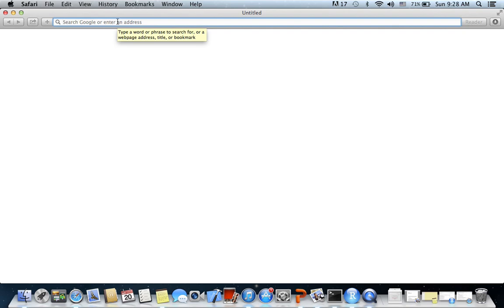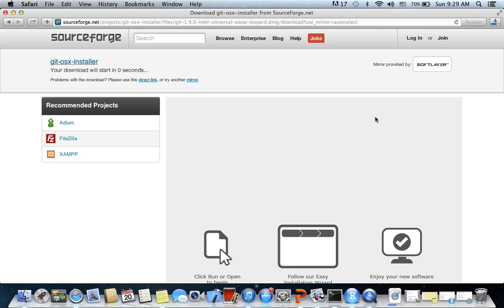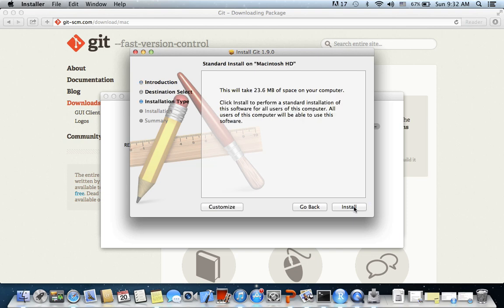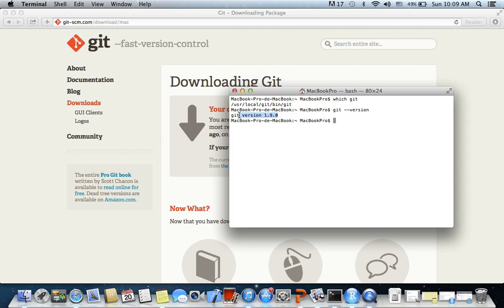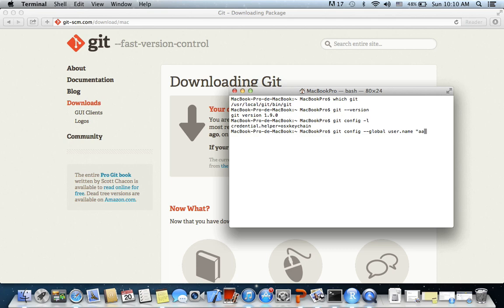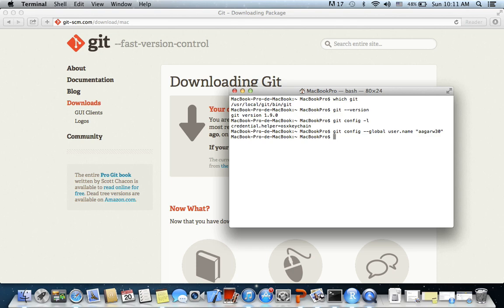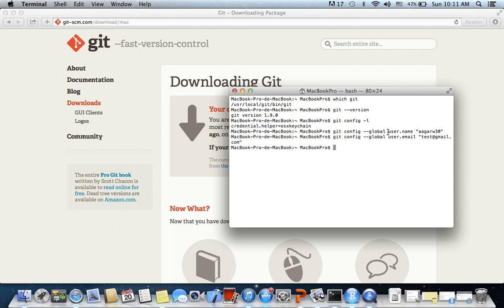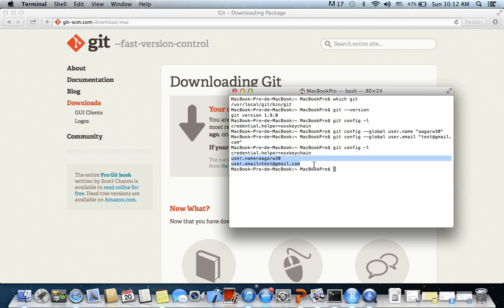How to download and install Git on Mac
How to download and install Git in your system (Mac)

Best viewed in full screen mode.

Video on how to create a Github repository,  clone the repository to local system, edit the file in local system, add, commit and push it to Github, make changes to file in Github and pull the modified file back to the local system.